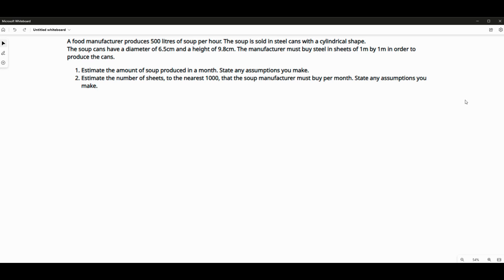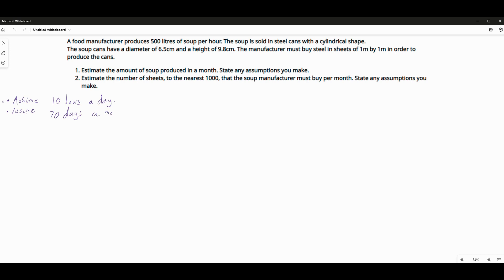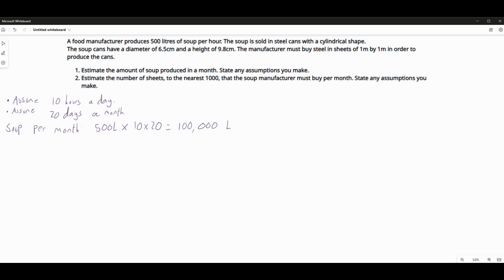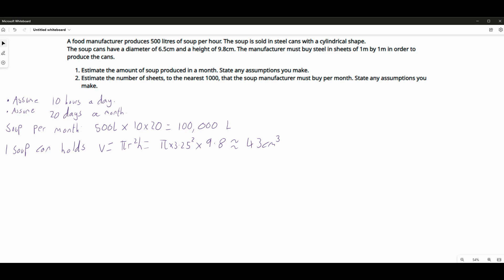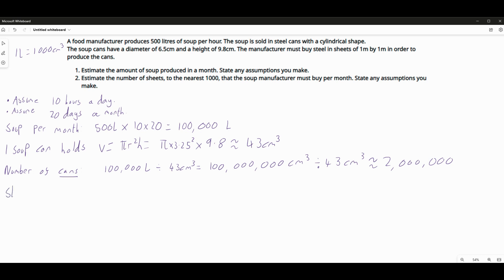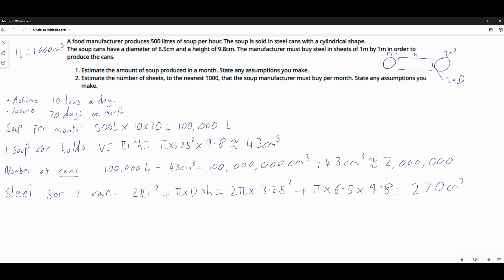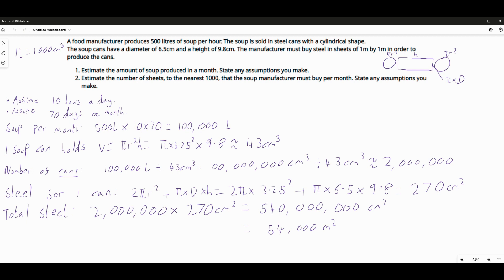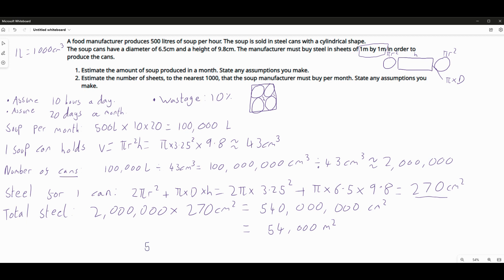Higher Applications - Fermi Problem Example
An example of an exam-style higher apps Fermi-type problem.